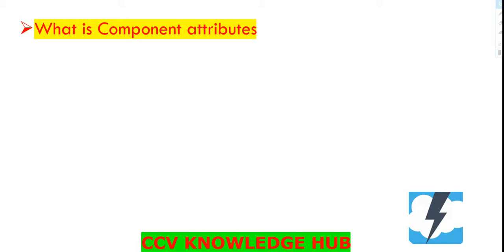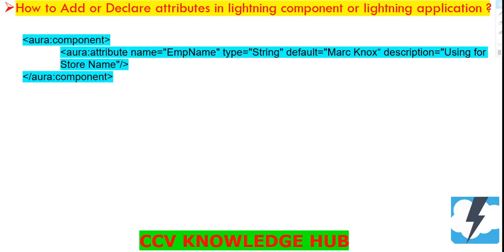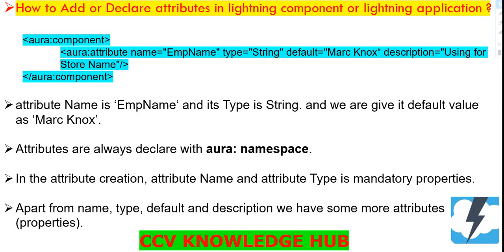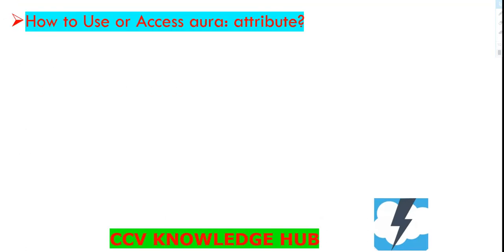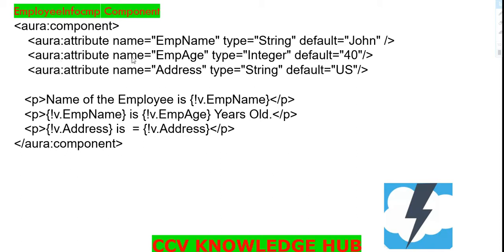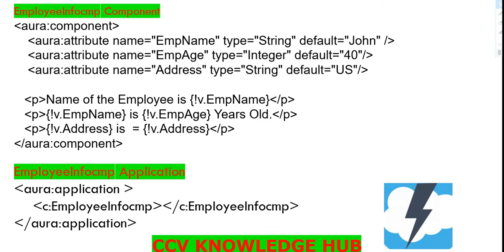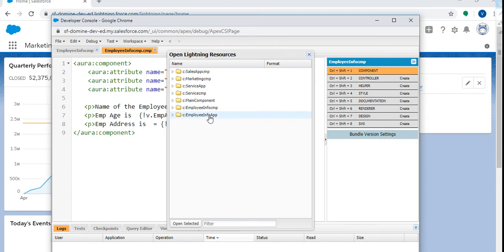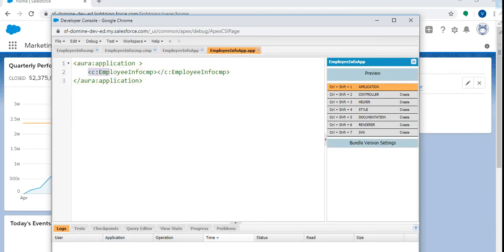Salesforce Lightning-7 (Lightning Aura Components Attributes)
Lightning Aura Components Attributes
1) What is Component attributes
2) How to Add or Declare attributes in lightning component or lightning application
3) Attributes (properties)